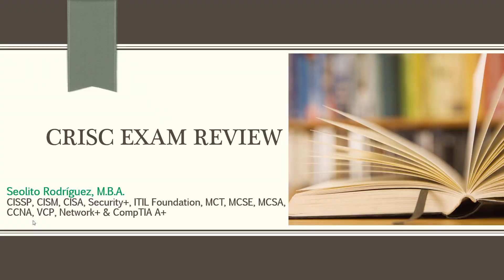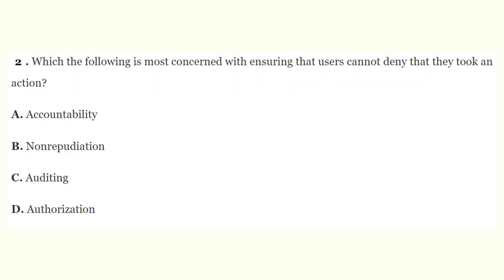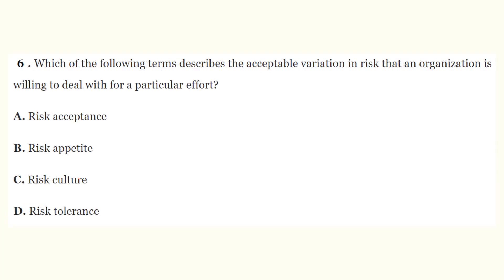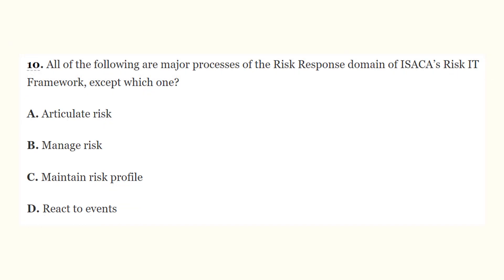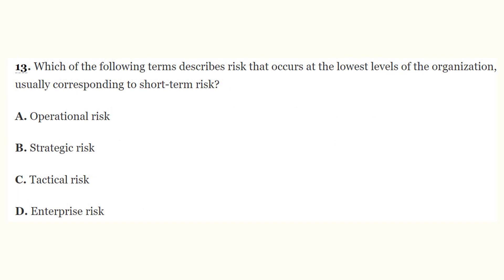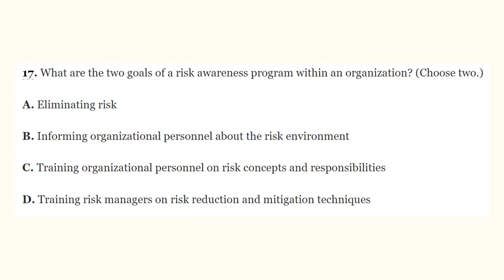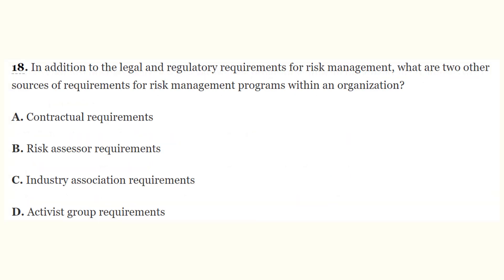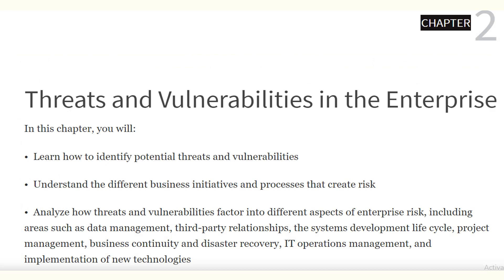CRISC Exam Review - part 1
Certified in Risk and Information Systems Control - CRISC